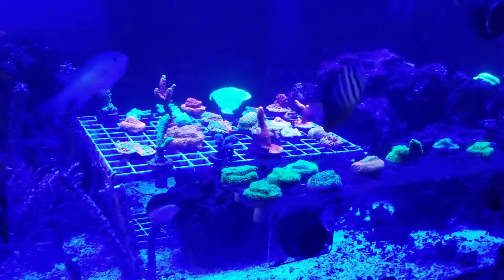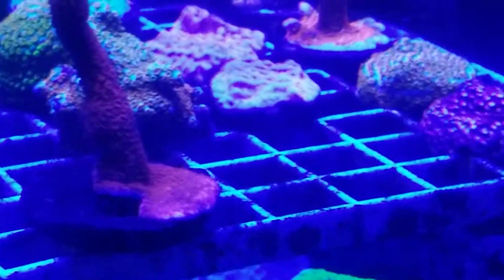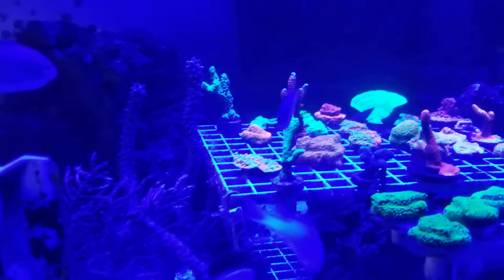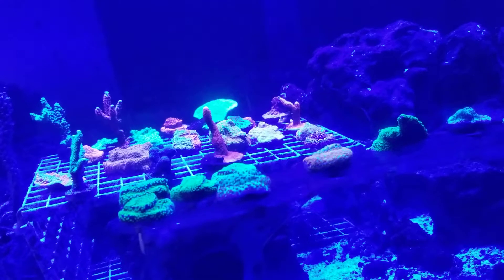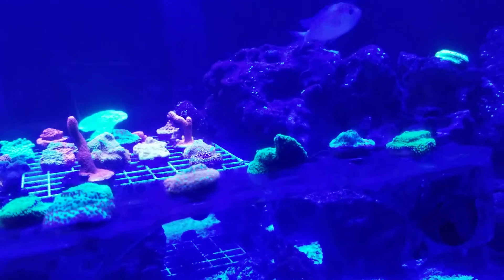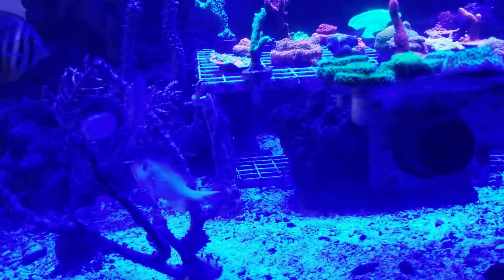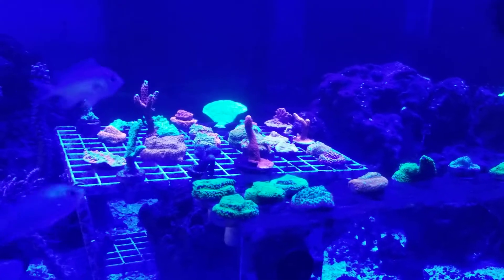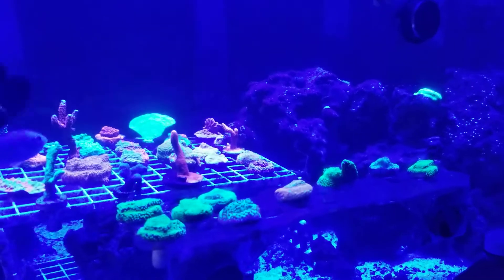How to get rid of dinoflagellates with hydrogen peroxide part 2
It's the next morning and things look better